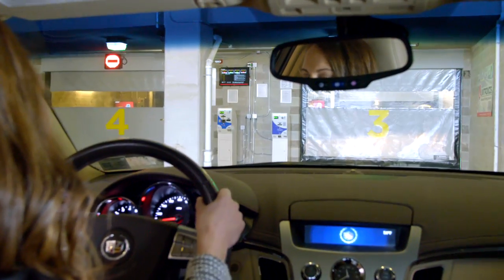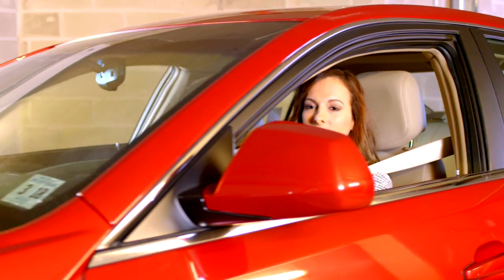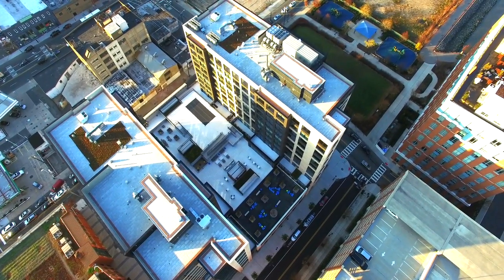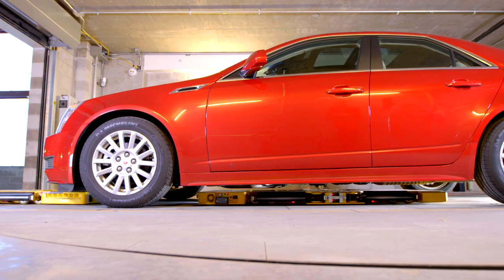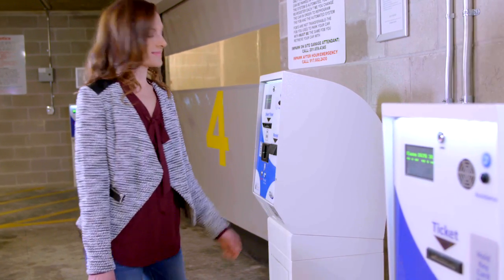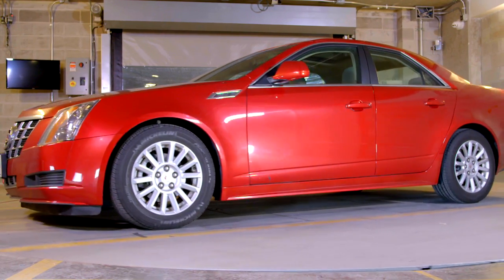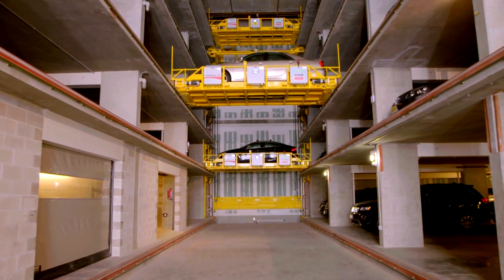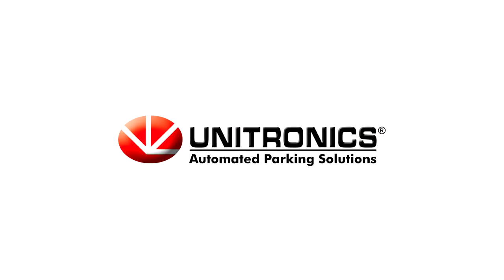Unitronics Automated Parking 1415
Unitronics Automated Parking